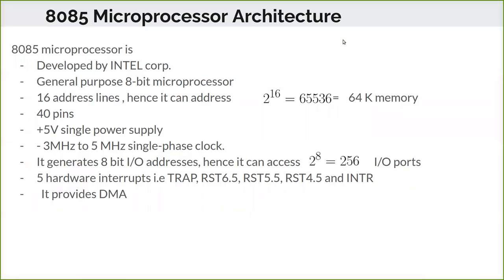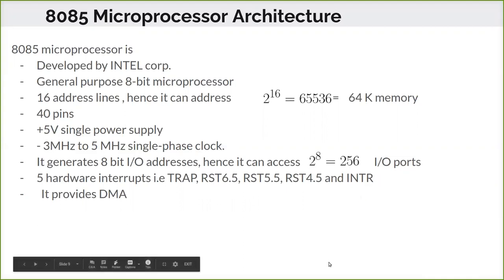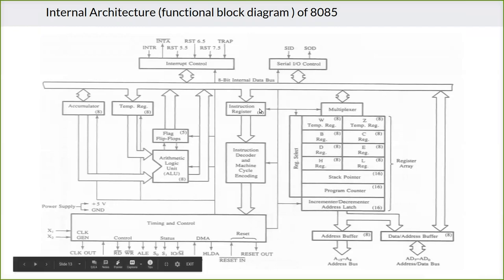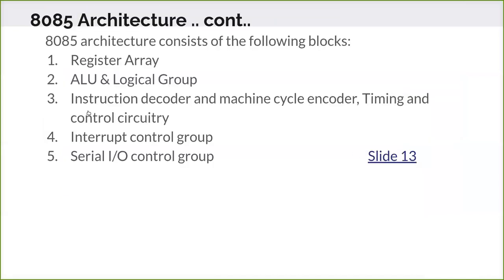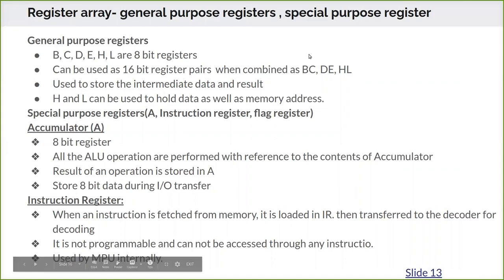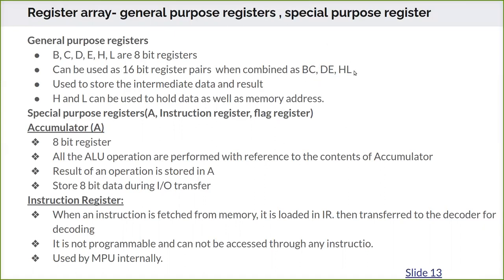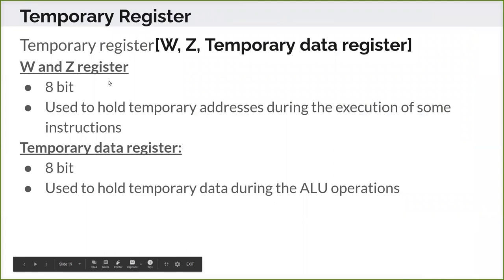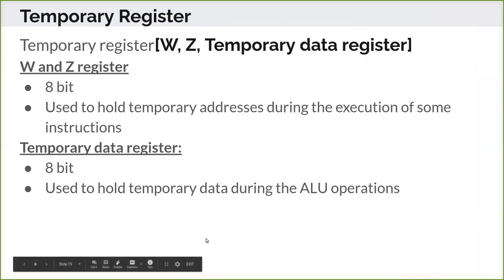microprocessor architecture part1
Microprocessor-8085- introduction to MPU architecture. in this video its registers are explained